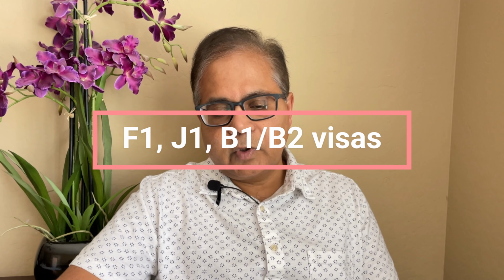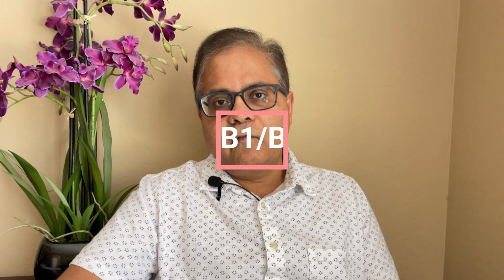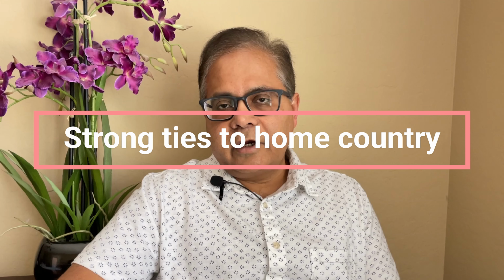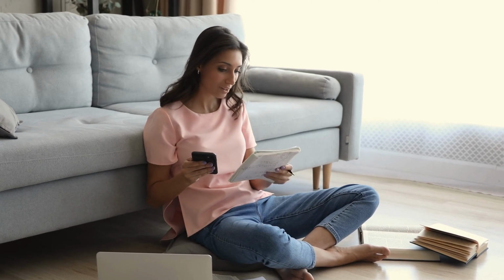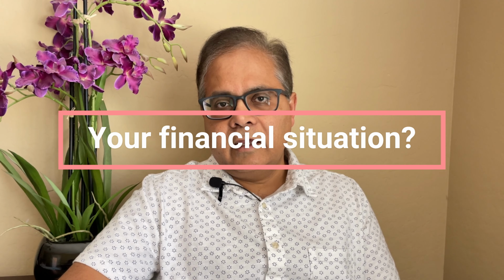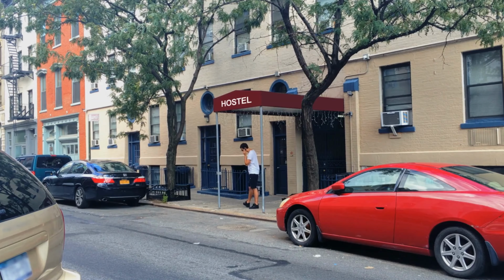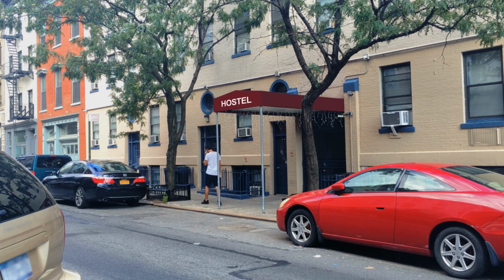Avoid the 214b US Visa Refusal!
214(b) US visa denials of non-immigrant visa types such as the F1, H1B, J1, and B1/B2 US visas occur due to the lack of strong home country ties of the applicant. Various tactics to increase the visa acceptance chances are given. Some alternatives for people with denied US visas are pointed out.

US immigration: uscis.gov